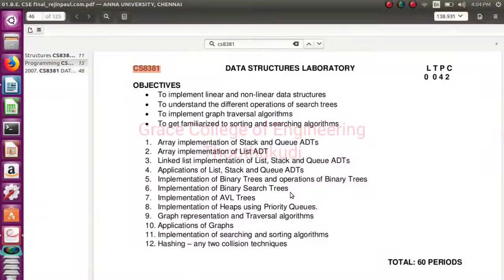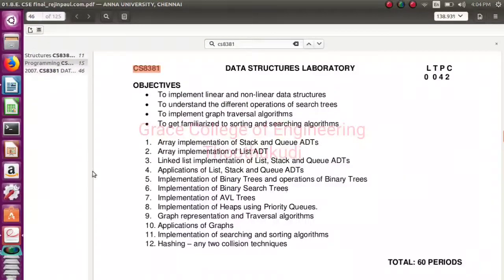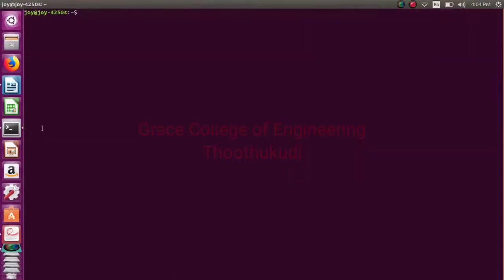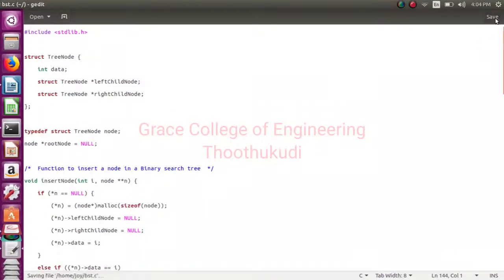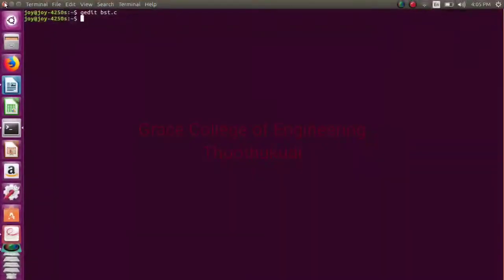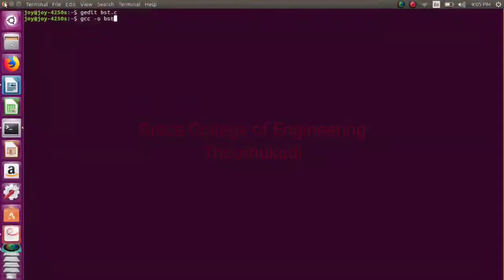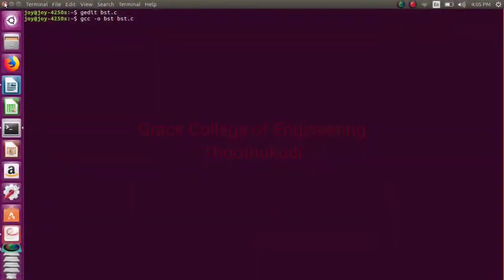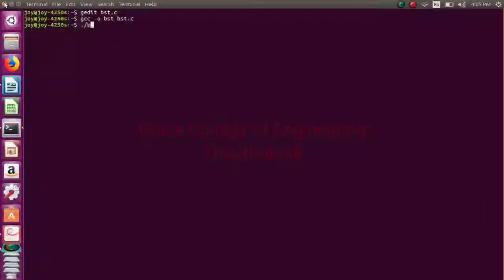GRACE_COE_CSE_CS8381_DATA STRUCTURES LABORATORY_EX.6_Implementation Of Binary Search Trees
This video explain the implementation of Binary Search Trees using C Program